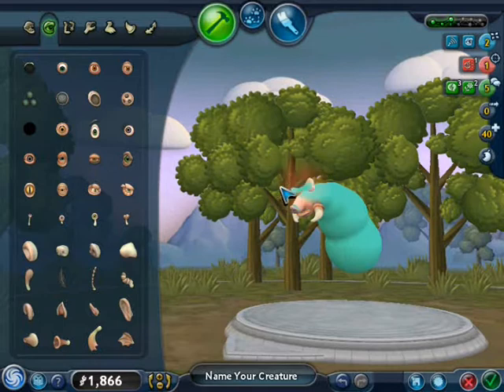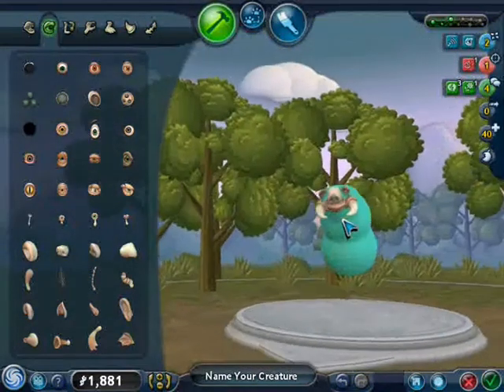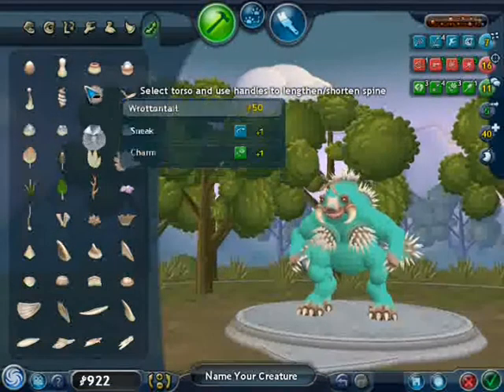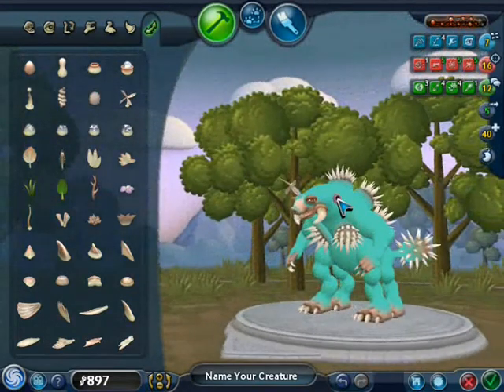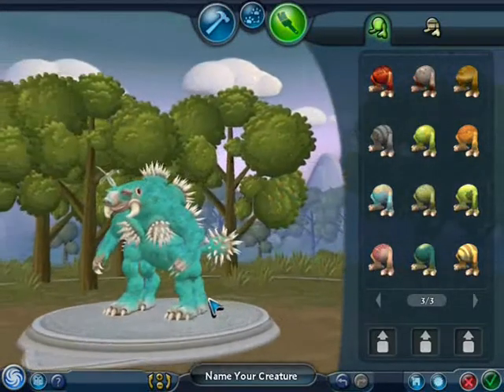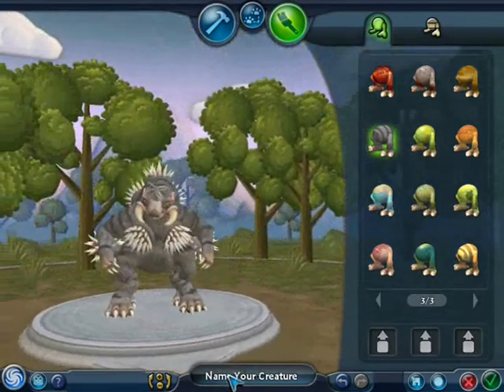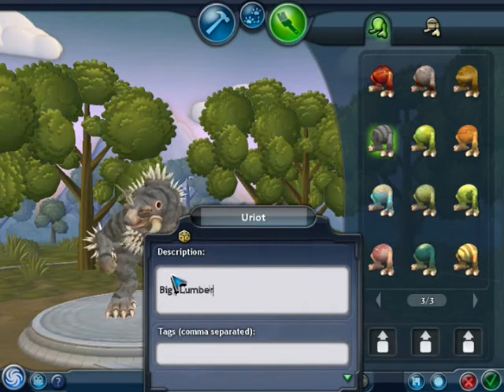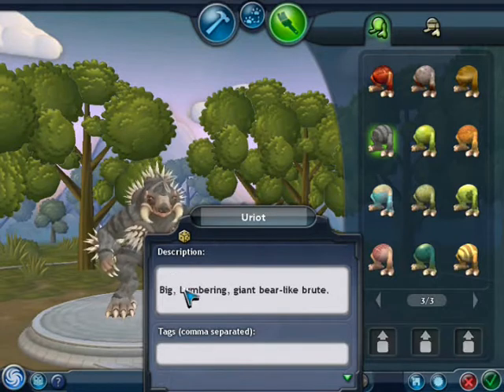GameSponge - Spore Creature Creator Tool Video Tour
You're watching GameSponge, and this is the video tour of the Spore Creature Creator Tool. I'm planning to do a series of these, including one with a more in-depth look at the tools, but this is just to show what the editor's about. for more.